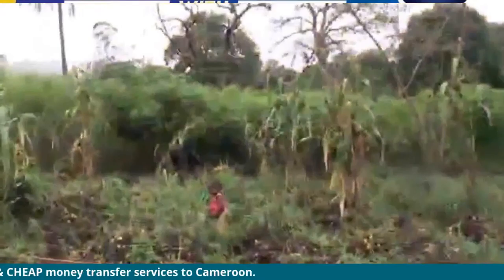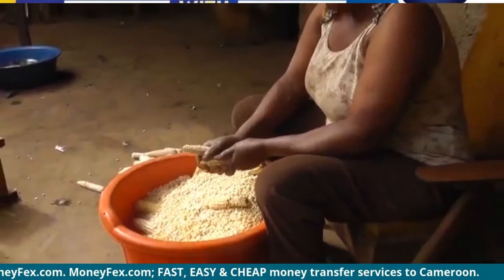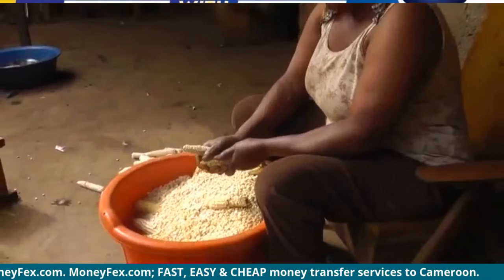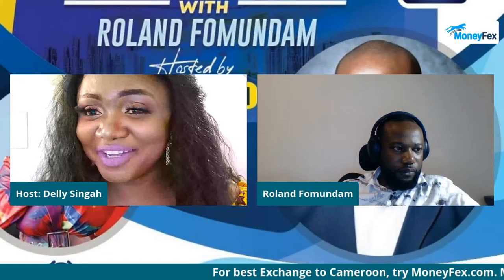BUSINESS AND ENTREPRENEURSHIP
Business & Entrepreneurship